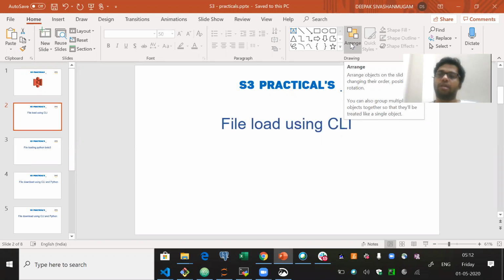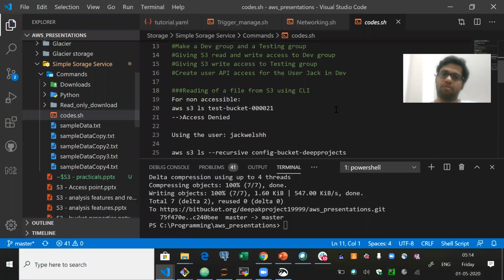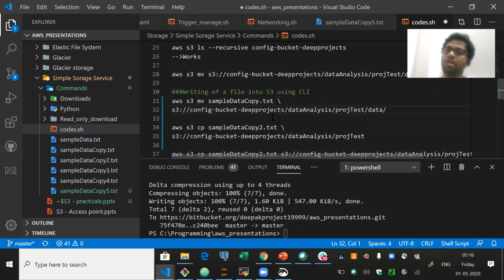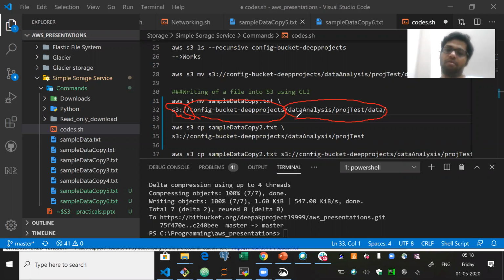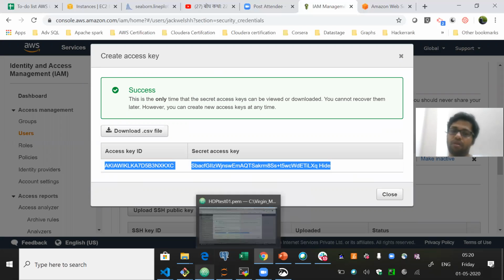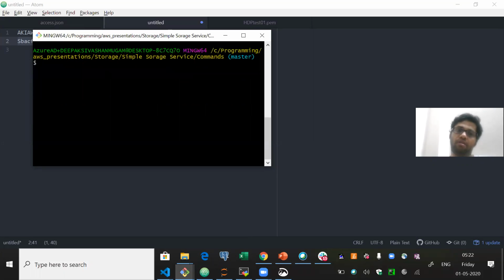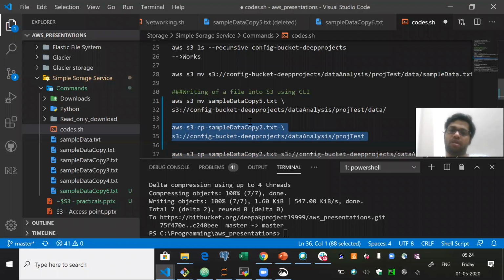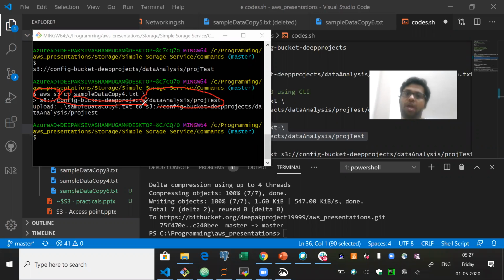AWS Practicals : S3 CLI and Move commands